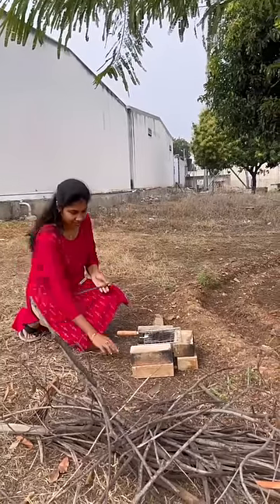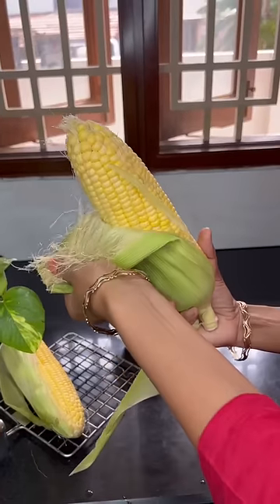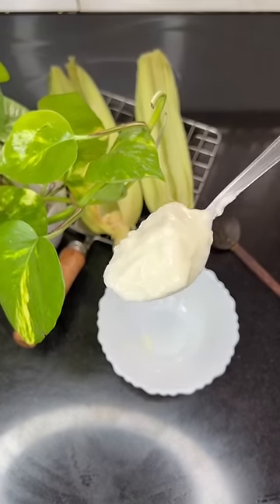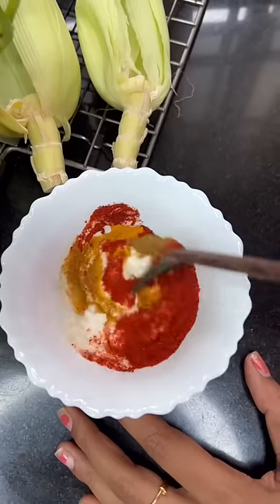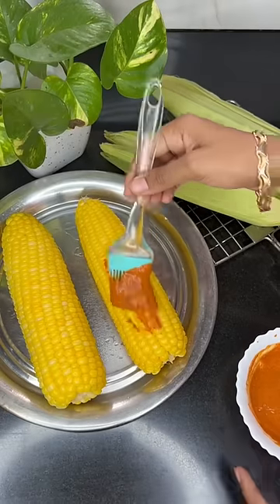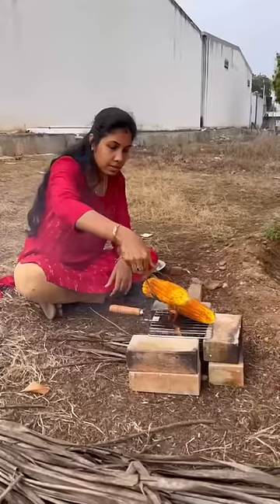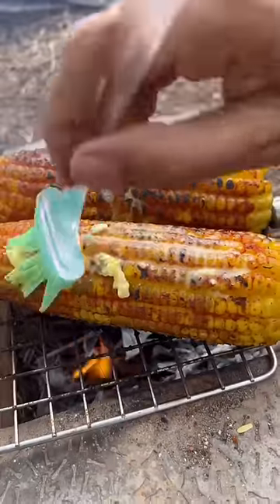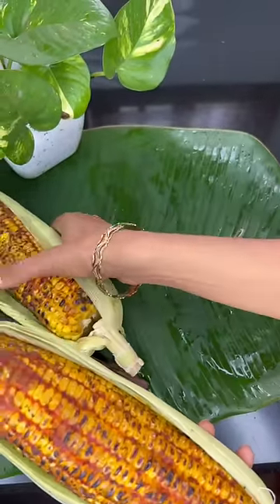Smokey Tandoori Sweet corn 🌽 //